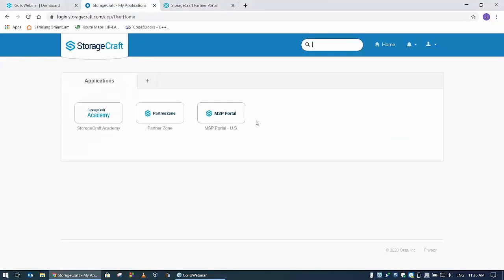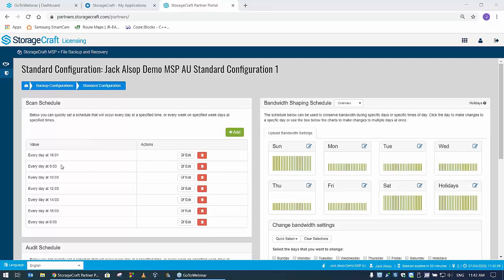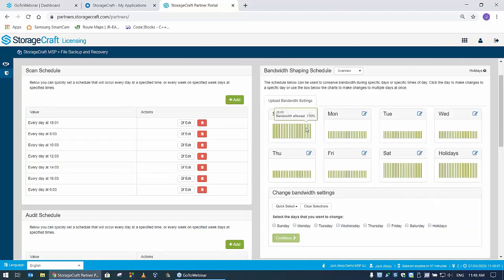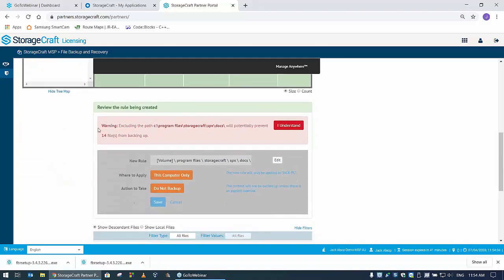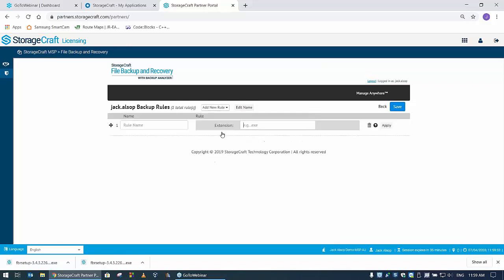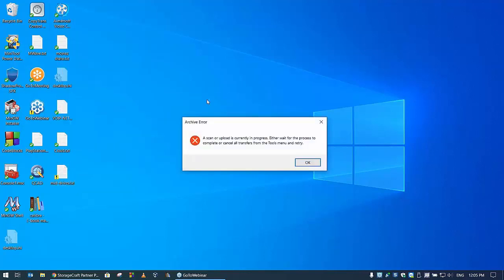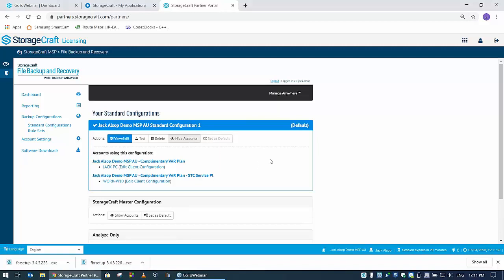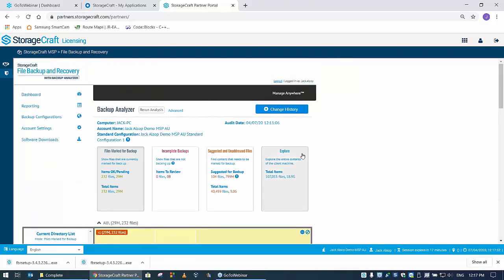Protect Business Critical Data: StorageCraft File Backup and Recovery with Backup Analyzer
All Data Is Not Equal.
Much of the data that people at companies produce is not business-critical. Duplicate files, folders for apps no longer in use, music downloads, and family photos don’t need to be protected on the company’s dime. But backup and recovery options—whether image-based or file-and-folder—don’t differentiate between valuable data and irrelevant, unnecessary data.

Except for StorageCraft® File Backup and Recovery with Backup Analyzer.

(Originally published Apr 8, 2020)